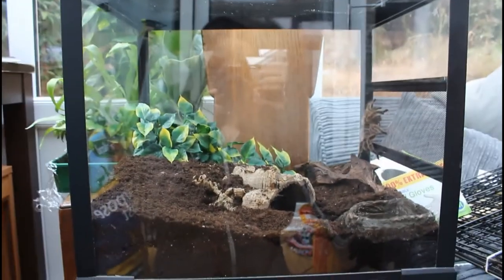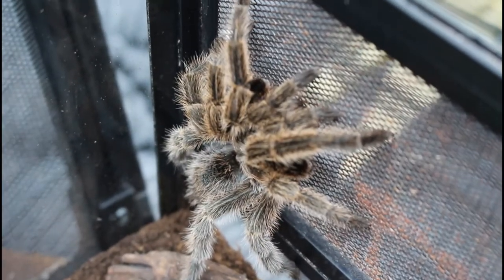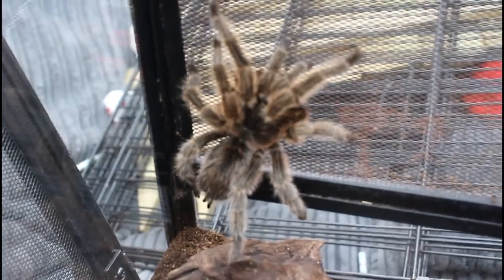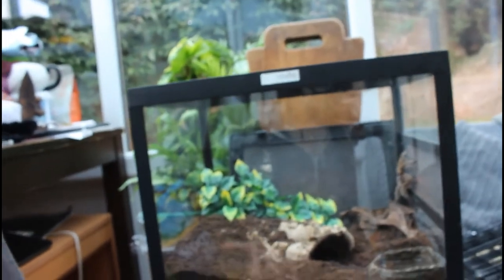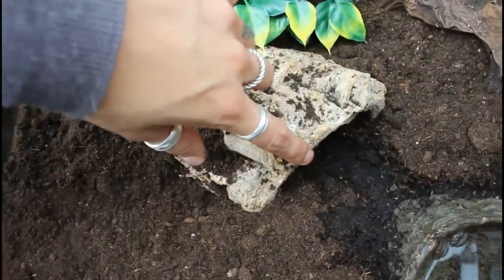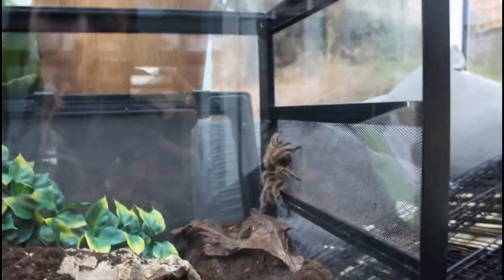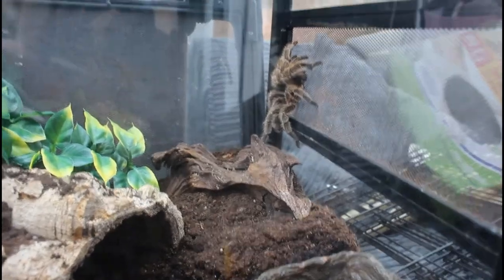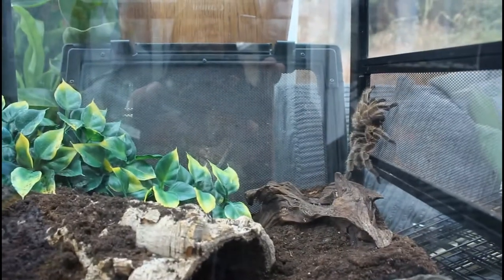Meet QT| My Newest RESCUE Tarantula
Hey guys I hope you enjoy this video! When QT came into the rescue I knew I wanted to bring her home but after meeting her personality I was like "yup shes coming home today!" So I hope you enjoy the last minute video.